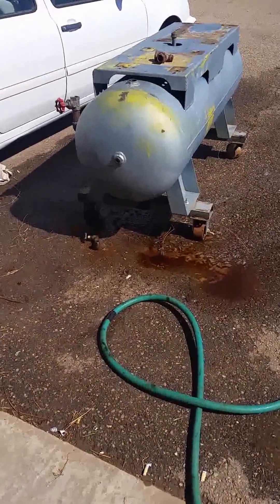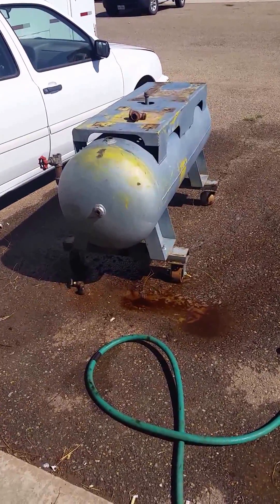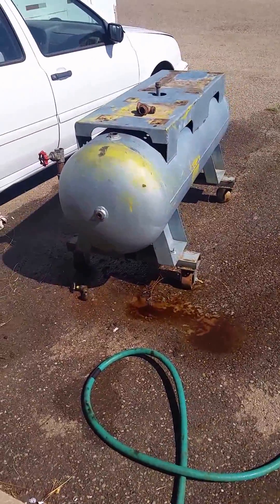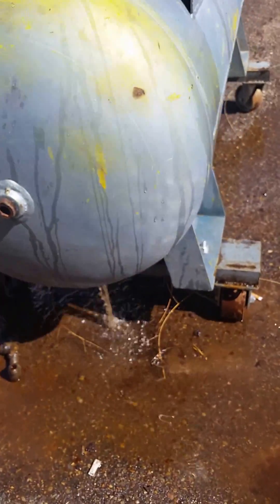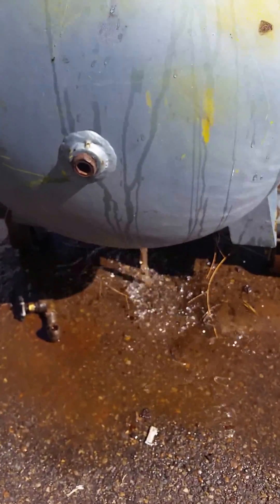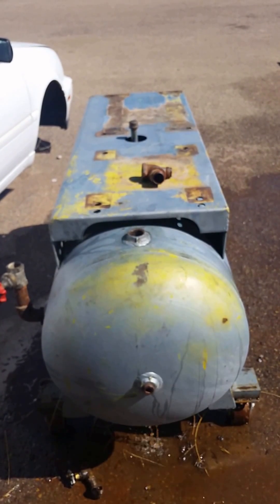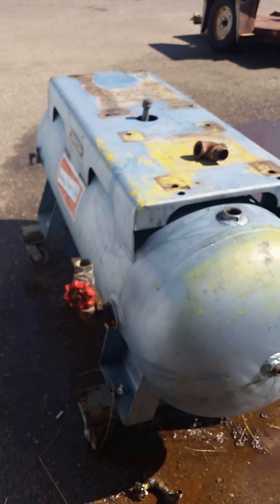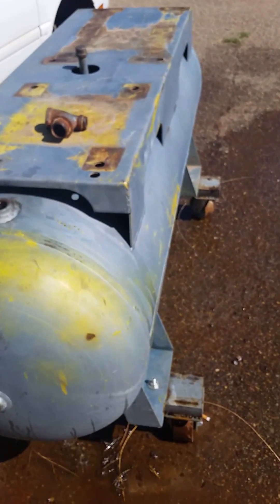1957 Kellogg American Compressor tank Part 1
I've been cleaning the inside of this tank by filling it with water and some degreaser.  It then sits in the sun and heats up.  Drain refill repeat.  The pump is a 352, 7.5 hp three phase motor.